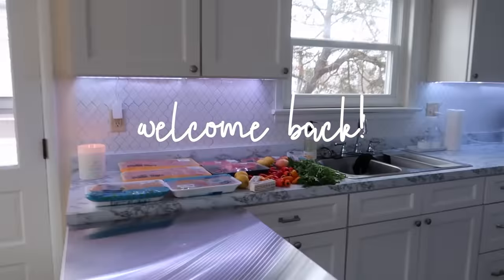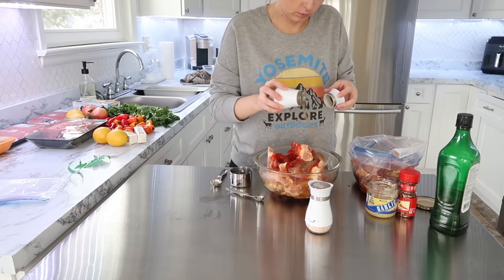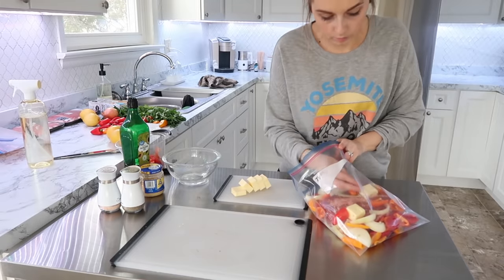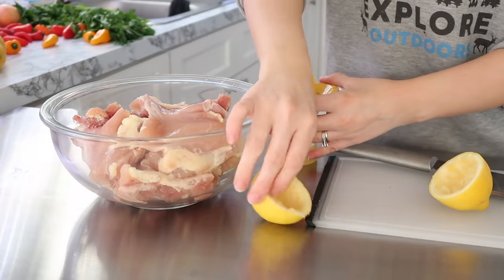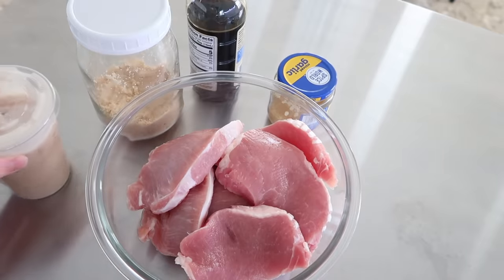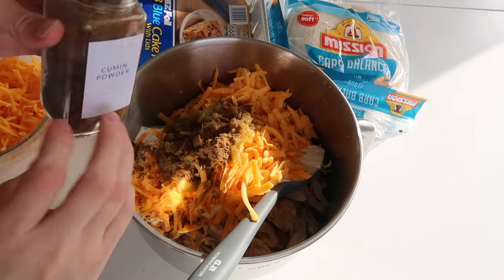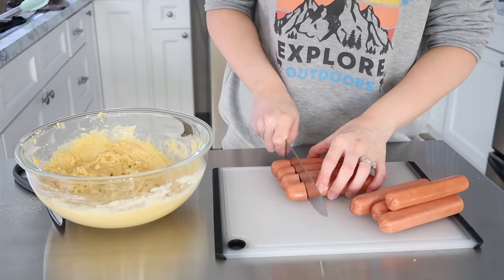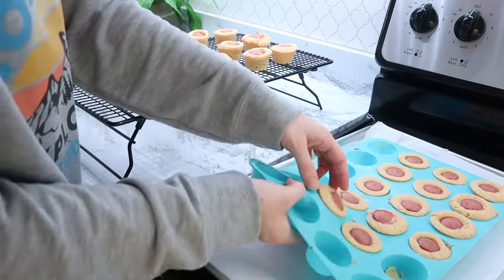EASY BUDGET MONTHLY FREEZER MEAL PREP RECIPES COOK WITH ME LARGE FAMILY MEALS WHATS FOR DINNER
|RECIPES|:
Chicken Enchiladas:
-Shredded Chicken
-Low Carb Or Regular Tortillas
-Sour Cream
-Shredded Sharp Cheddar
-Green Chilis
-Ground Cumin
-Chili Powder

Lable Maker
Prep Table

Write Me:
Adaline Zook